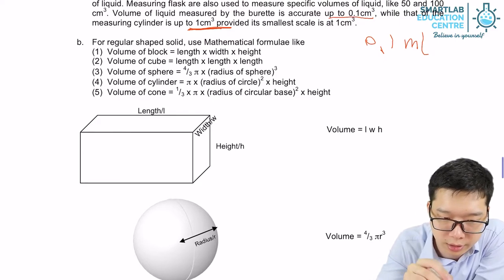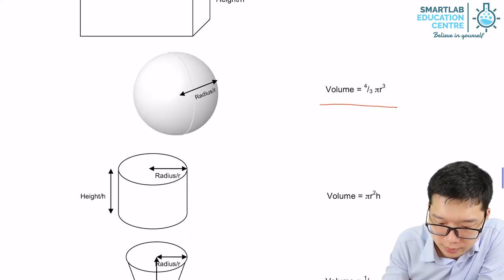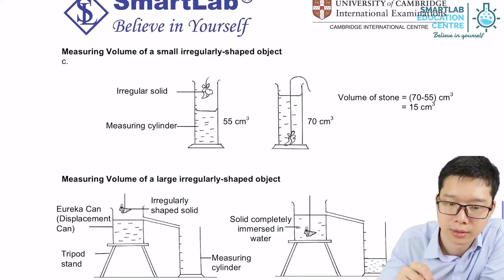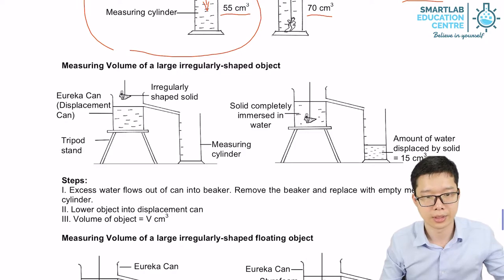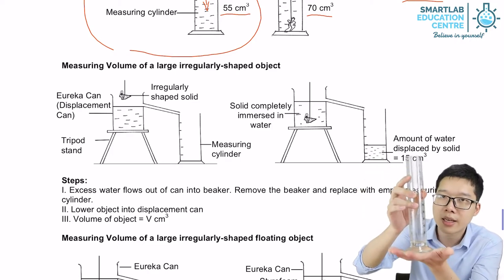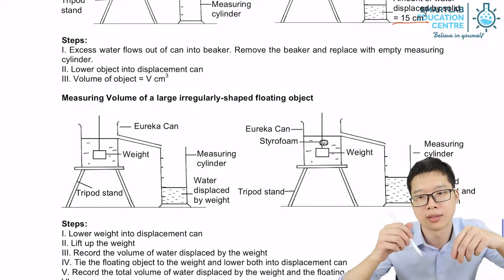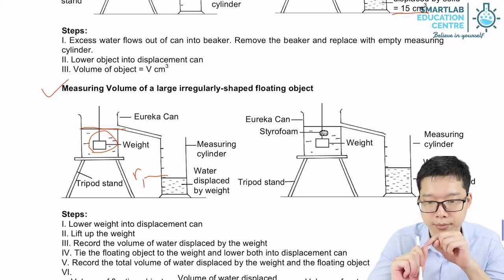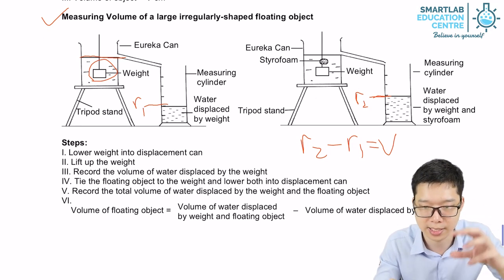Measuring volume of solid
Volume of regular shapes are being measured using formulae.
Volume of irregular shapes are being measured using estimation method by counting squares.